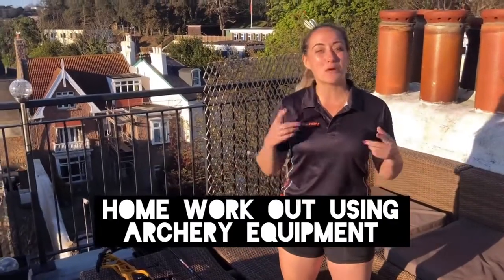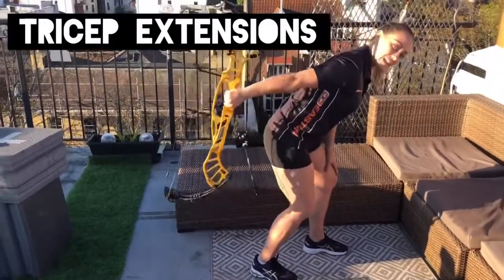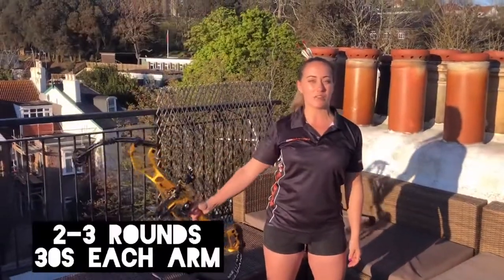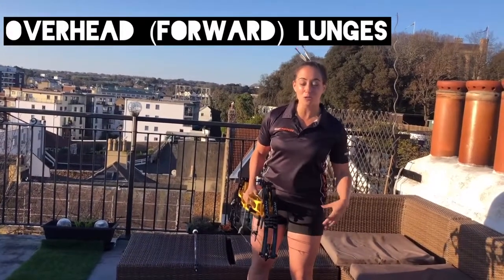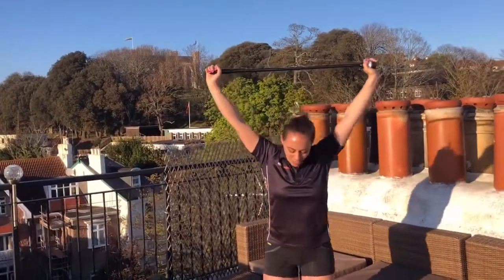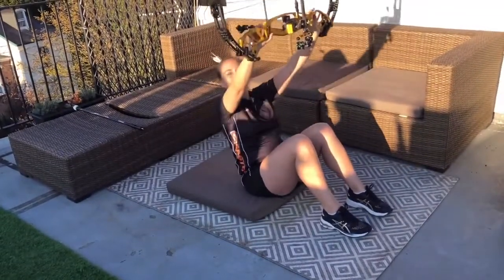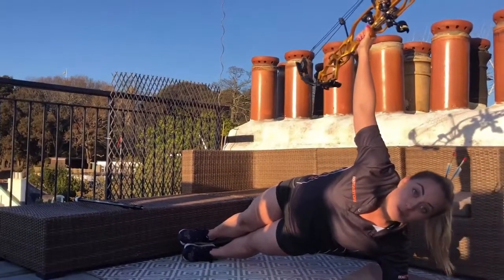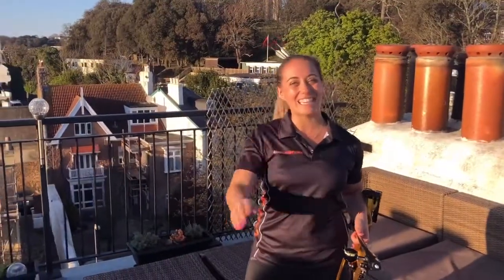we don't need dumbbells 🏹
Archery is life

Main Page - Hindustan Archery

Connected with World Archery